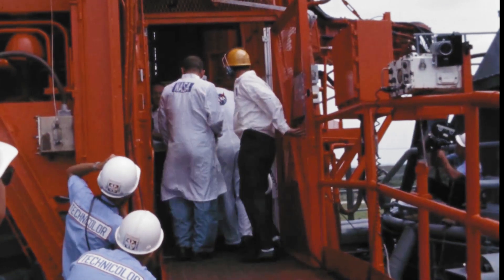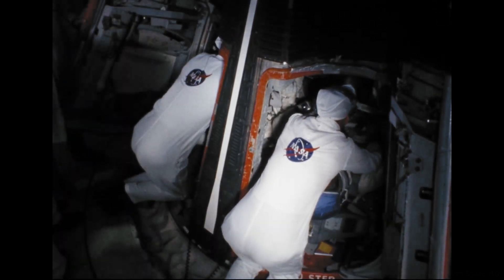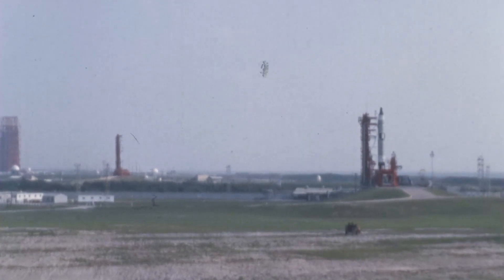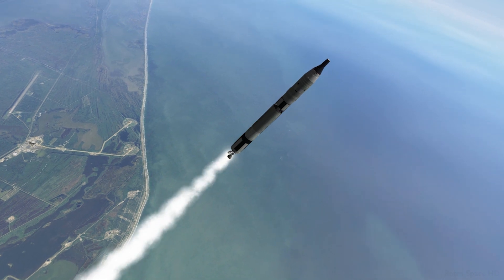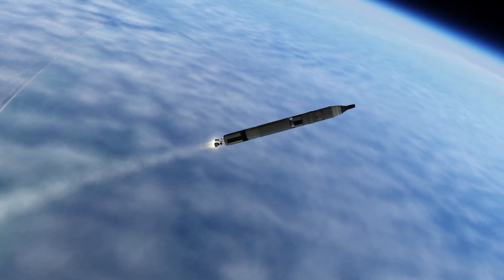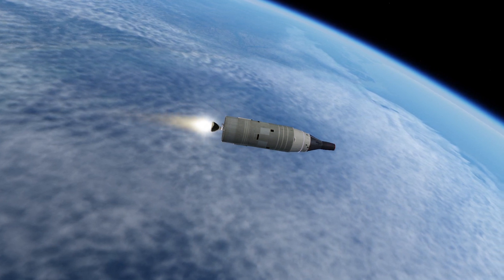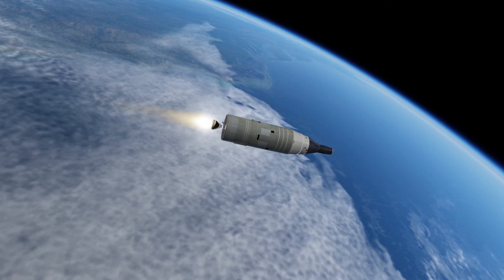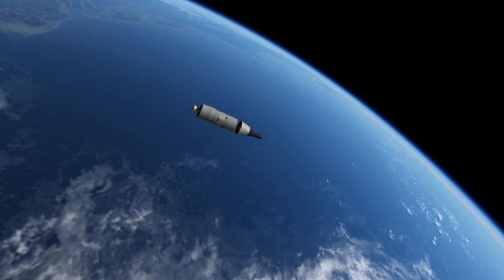GEMINI 9A - Launch - Stafford, Cernan - Titan II (1966/06/03) Stereo Audio, Orbiter Simulator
Launch of Gemini IX-A with  Thomas Stafford and Eugene Cernan on June 3,  1966.
Initial crew footage (stabilized) is from the two previous launch attempts. Titan footage is presented at real speed (originally captured at 32 and 48 frames per second).
The rest of the ascent is shown using Orbiter Space Flight Simulator.

Audio is in stereo for the launch, with crew and capcom (Neil Armstrong) on the right channel, and the general mission comment on the left. A recording from a Titan II rocket launch sound was also used.

Research, cleanup and audio/image processing by Retro Space HD.

Gemini 9A (officially Gemini IX-A) was a 1966 crewed spaceflight in NASA's Gemini program. It was the seventh crewed Gemini flight, the 13th crewed American flight and the 23rd spaceflight of all time (includes X-15 flights over 100 kilometres (62 mi)).

The original crew for Gemini 9, command pilot Elliot See and pilot Charles Bassett, were killed in a crash on February 28, 1966 while flying a T-38 jet trainer to the McDonnell Aircraft plant in St. Louis, Missouri to inspect their spacecraft. Their deaths promoted the backup crew, Thomas P. Stafford and Eugene Cernan, to the prime crew.

The mission was renamed Gemini 9A after the original May 17 launch was scrubbed when the mission's Agena Target Vehicle was destroyed after a launch failure. The mission was flown June 3–6, 1966, after launch of the backup Augmented Target Docking Adapter (ATDA).

Stafford and Cernan rendezvoused with the ATDA, but were unable to dock with it because the nose fairing failed to eject from the docking target due to a launch preparation error.

Cernan performed a two-hour extravehicular activity, during which it was planned for him to demonstrate free flight in a self-contained rocket pack, the USAF Astronaut Maneuvering Unit. He was unable to accomplish this due to stress, fatigue, and overheating.

* Bill Hurley
* Gary Smith
* Gio Pagliari
* Noah Soderquist
* Ryan Hardy
* Scott Manley